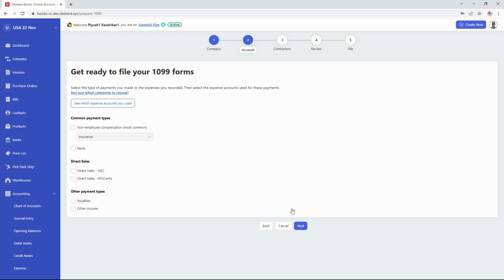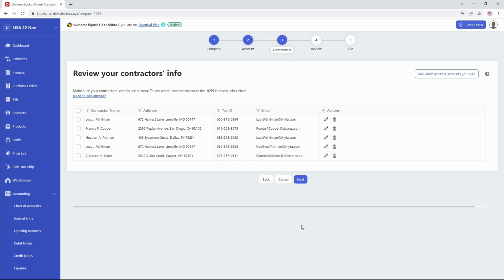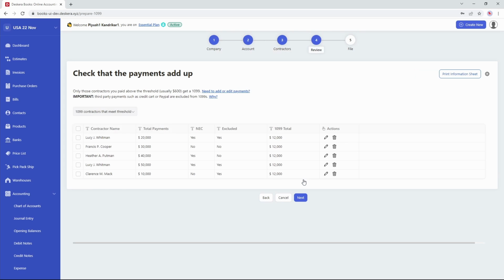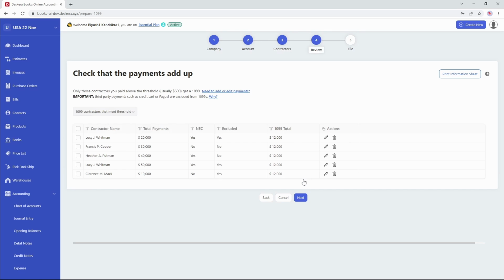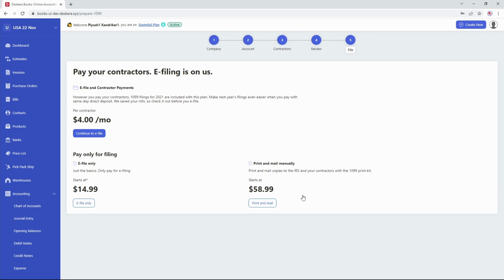File 1099 for Vendors in Deskera Books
This video explains how to generate and file 1099 for your vendor expenses in Deskera Books (Beta access).